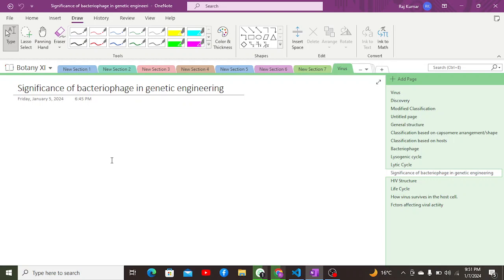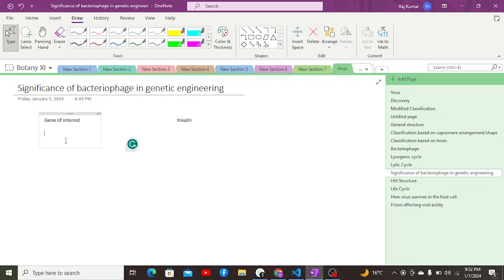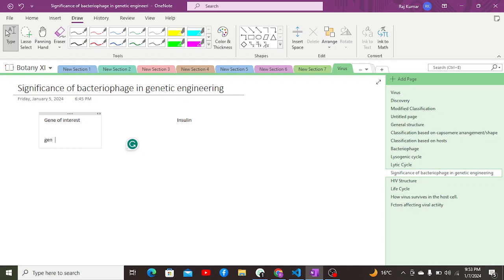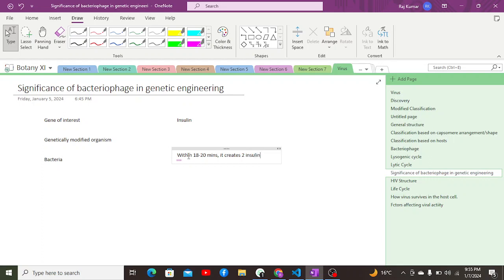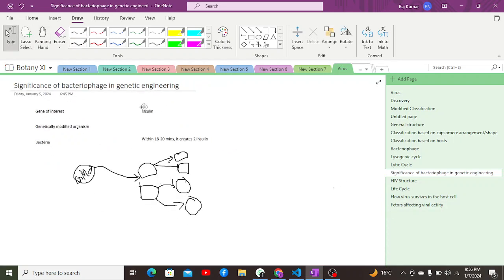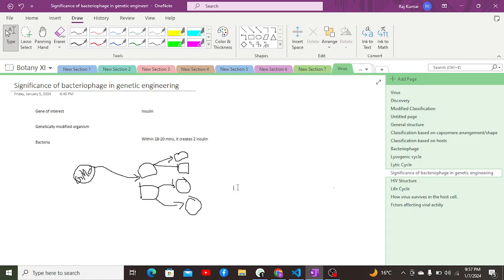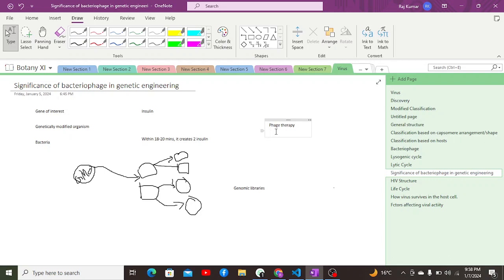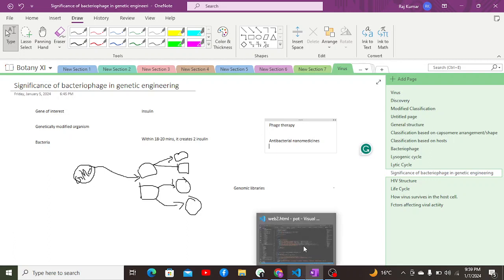Significance of Bacteriophage in Genetic Engineering | Acellular Life | Botany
In this video, we have discussed the detailed study of the significance of Bacteriophage in Genetic Engineering.